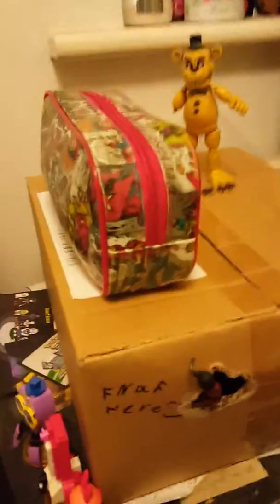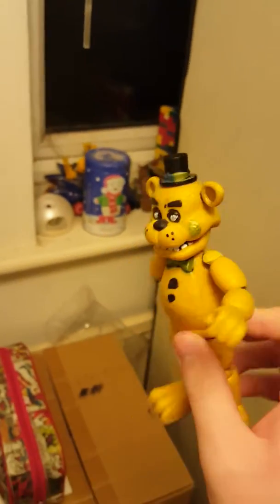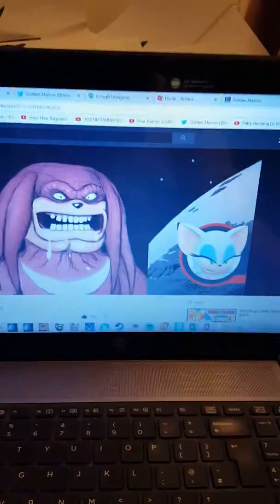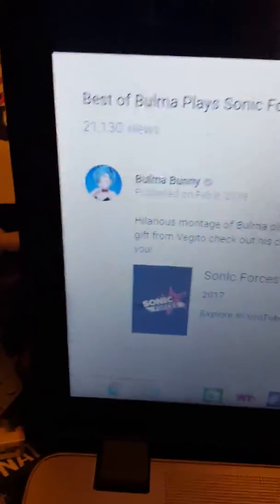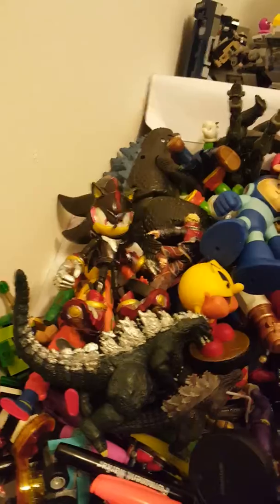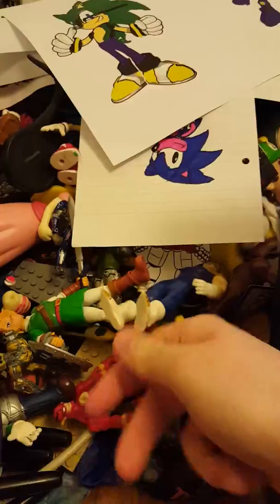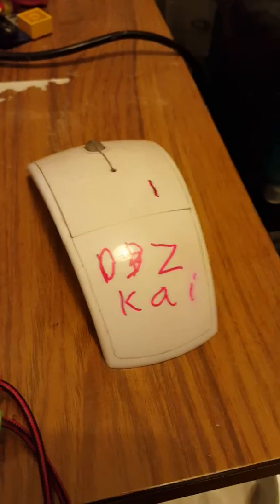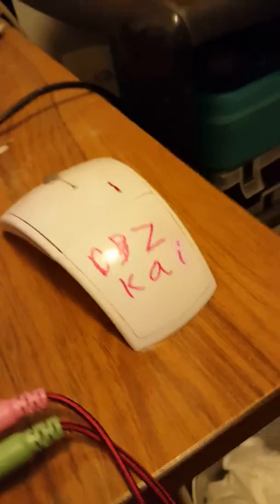Toy Golden Marcus is here